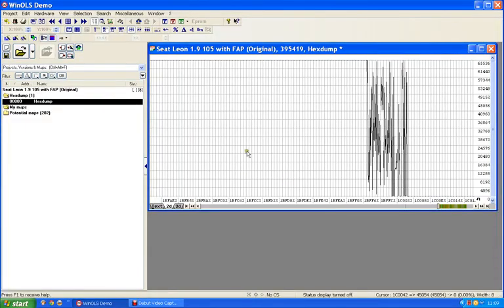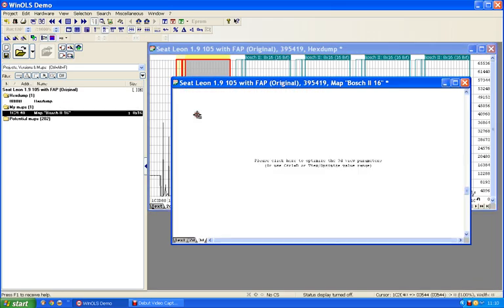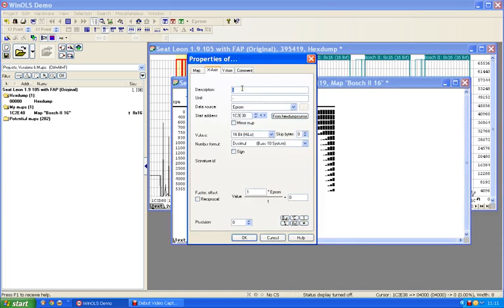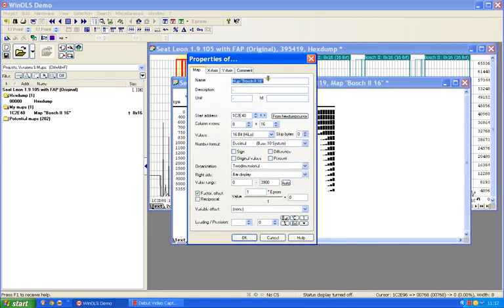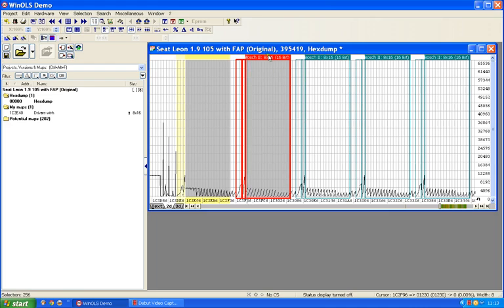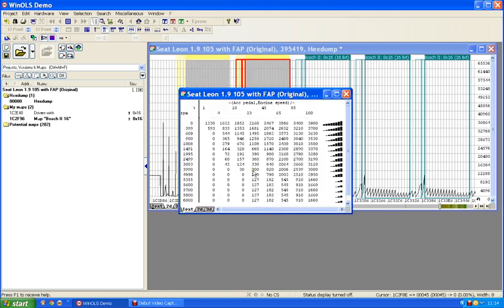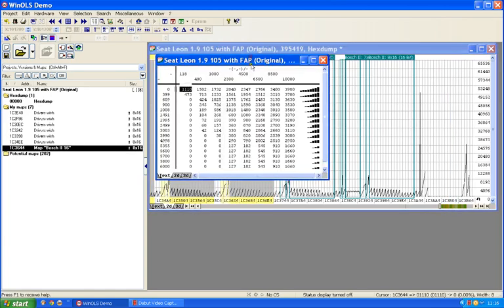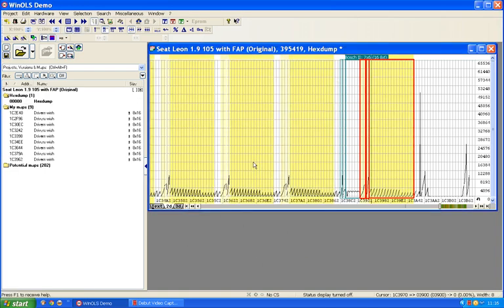How to find drivers wish map in EDC16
Howto locate Drivers Wish map in Bosch EDC16